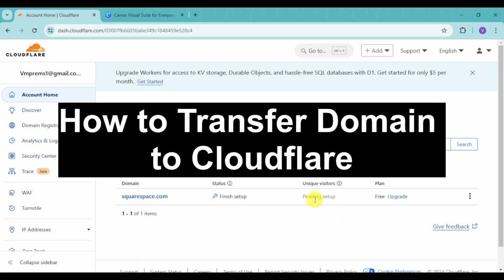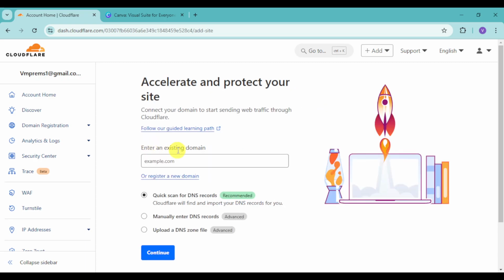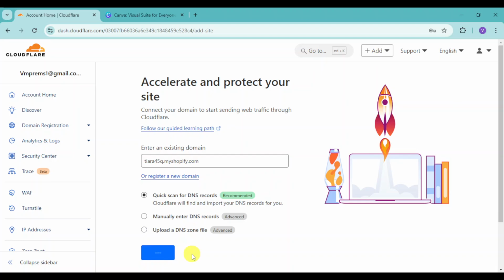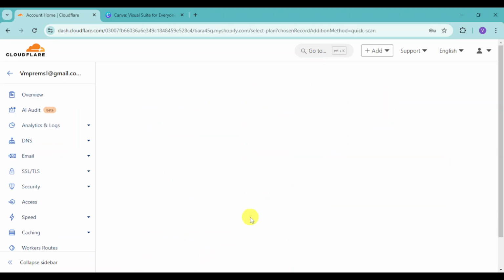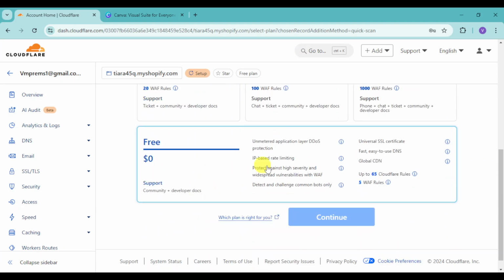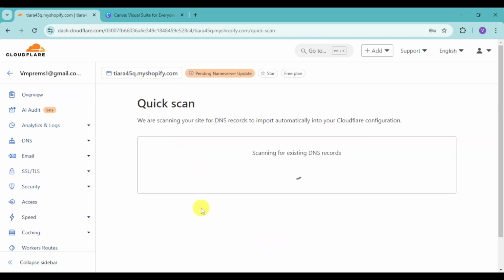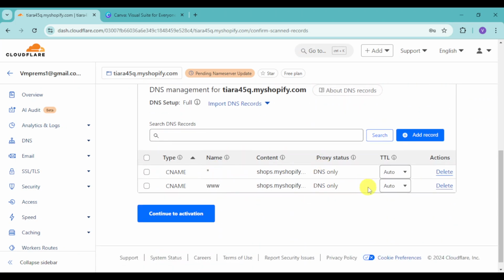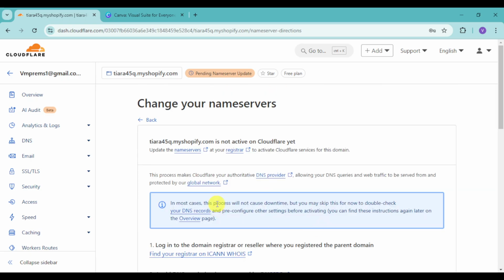How to Transfer Domain to Cloudflare (Best Method)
"Transfer your domain to Cloudflare for better performance and security with this easy guide. Follow these steps to ensure a smooth domain transfer and start benefiting from Cloudflare’s services.

0:00 intro
0:06 tutorial